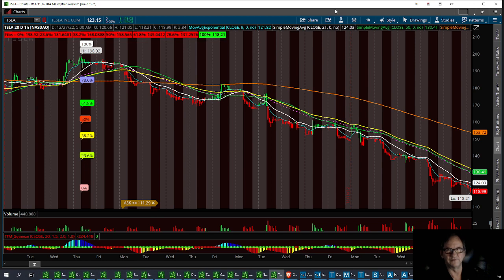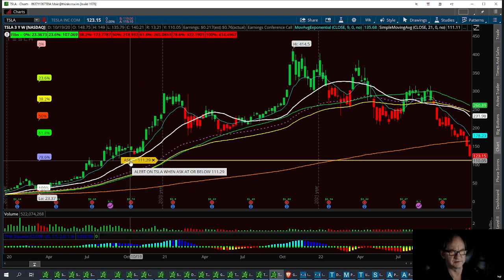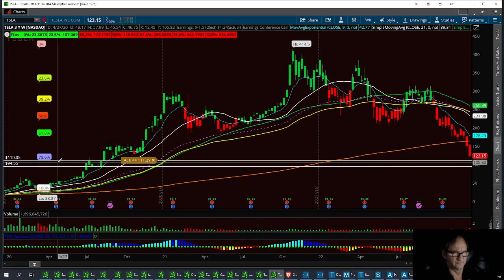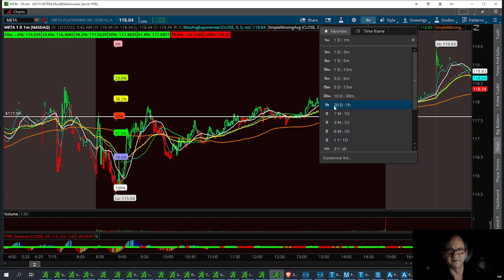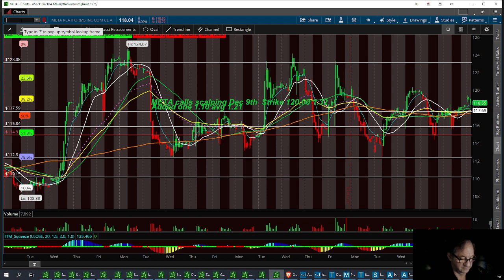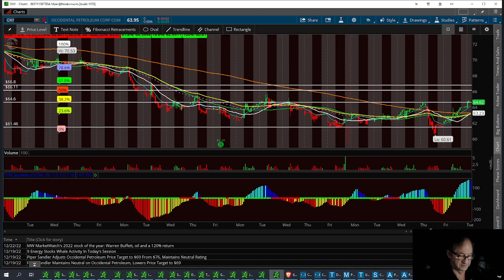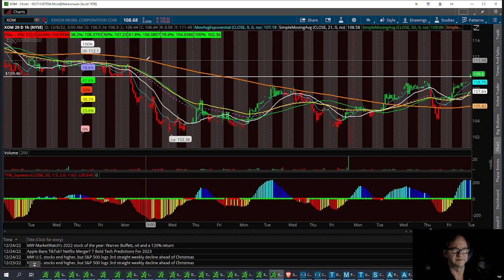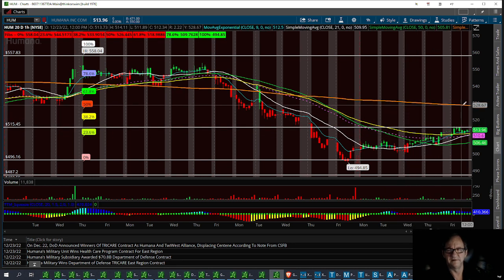Wish everyone a great week, TSLA, META, HUM, Healthcare and Oil.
If you like to help with scanner and little bit of my time, Scanner Fund

James Howard & Retail Traders